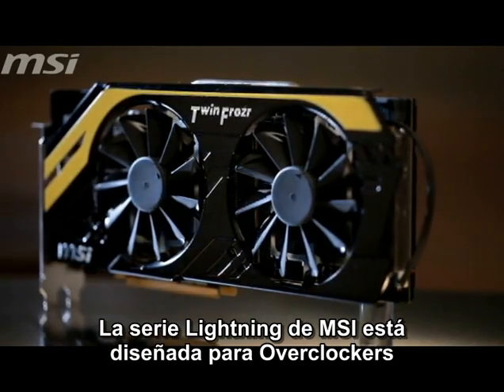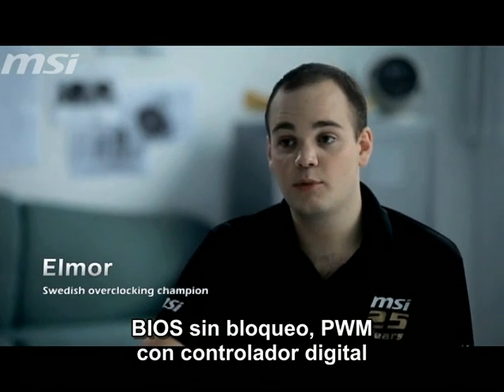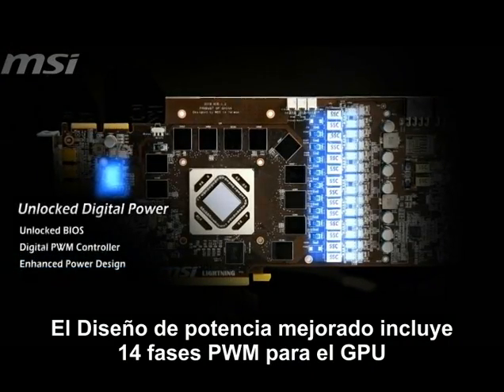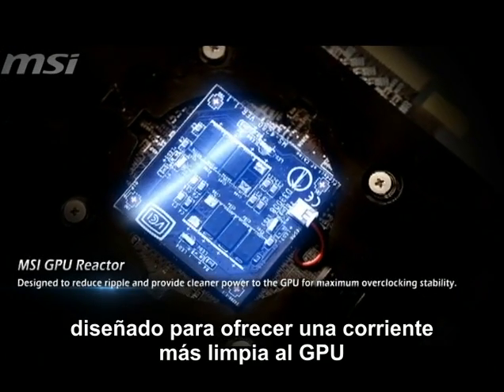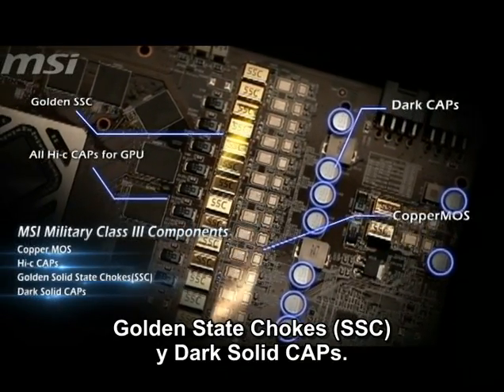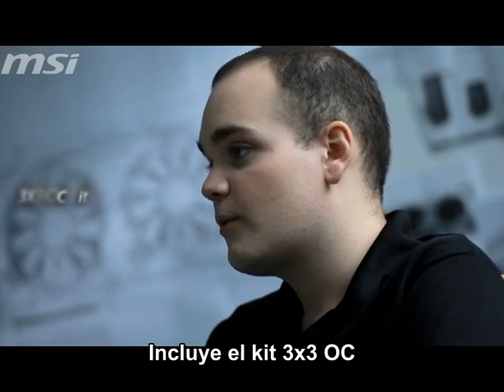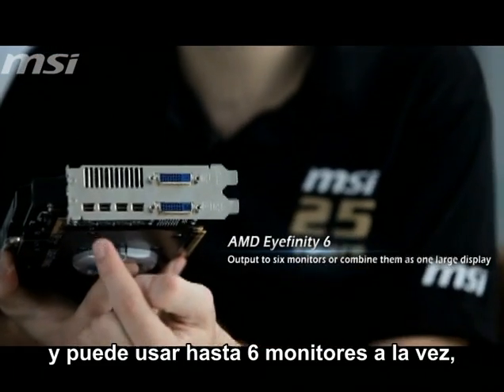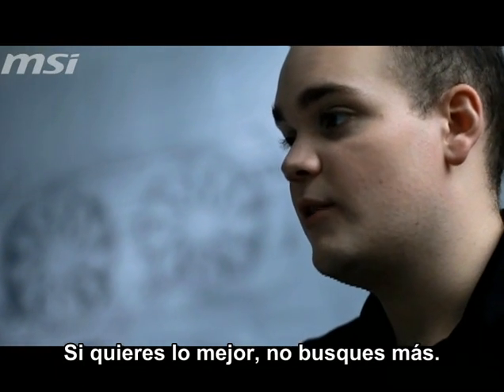R7970 Lightning de MSI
El fabricante líder internacional de tarjetas gráficas y tarjetas madre, MSI, trae al mercado la MSI R7970 Lightning, la nueva heredera del trono de las tarjetas gráficas Lightning. Equipada con el procesador gráfico de 28 nm Radeon HD 7970 de AMD, la tarjeta gráfica MSI R7970 Lightning tiene la nueva arquitectura Unlocked Digital Power que incorpora un BIOS desbloqueado, controlador PWM Digital, y Diseño de Alimentación mejorado para impulsar la potencia de overclock a nuevas alturas y hacer el overclocking más fácil que nunca. Por primera vez en la industria, el módulo de alimentación patentado "GPU Reactor" reduce el ruido de la fuente de alimentación y también aumenta la estabilidad de overclocking. Para mantener fría a esta bestia, la MSI R7970 Lightning utiliza el último diseño térmico Twin Frozr IV equipado con la Tecnología de Eliminación de Polvo. Los ventiladores dobles de 10 cm con tecnología Propeller Blade generan una corriente masiva de aire para una disipación de calor rápida al tiempo que se mantienen silenciosos. Los dos heat sinks incorporados a la placa mejoran la refrigeración para la memoria y el módulo de alimentación al tiempo que aseguran la integridad estructural. La R7970 Lightning utiliza componentes Military Class III que han pasado rigurosas pruebas de laboratorios externos para comprobar que cumplen con los estándares militares MIL-STD-810G, garantizando la estabilidad y confiabilidad de la tarjeta bajo condiciones de uso reales. Además los "3X3 OC Kits" están diseñados para simplificar el overclocking, lo que facilita más que nunca que los entusiastas puedan afinar el desempeño de sus tarjetas gráficas. ¡Tanto para usuarios profesionales como fanáticos de juegos, la capacidad de la R7970 Lightning de controlar 6 monitores la convierte en la elección natural!